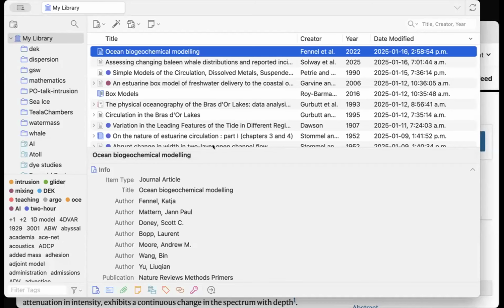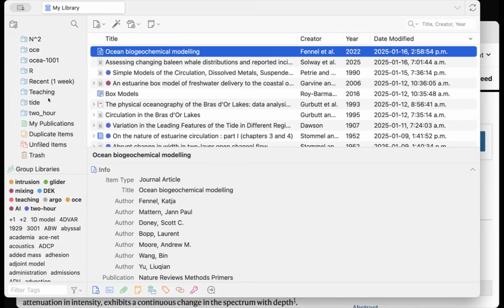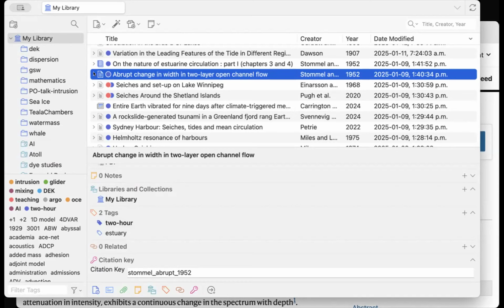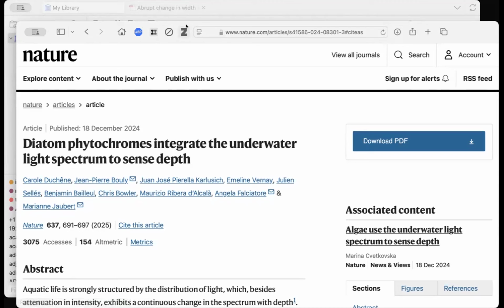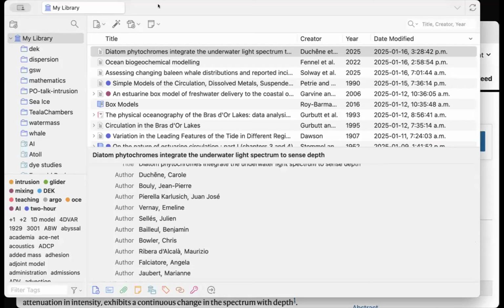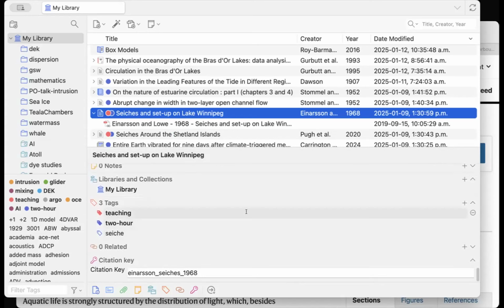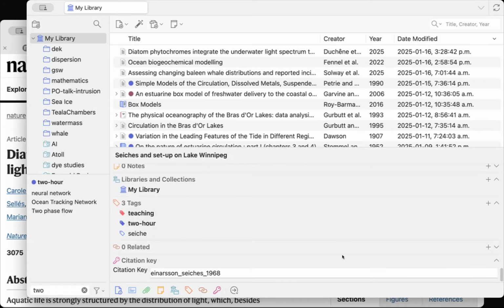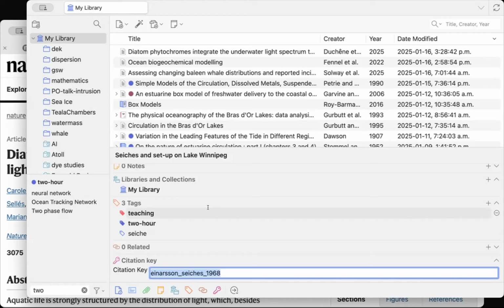A zotero demonstration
Zotero is a multi-platform, no-cost citation manager that lets you keep track of literature citations.  I recommend it highly. In the video I show a few features.